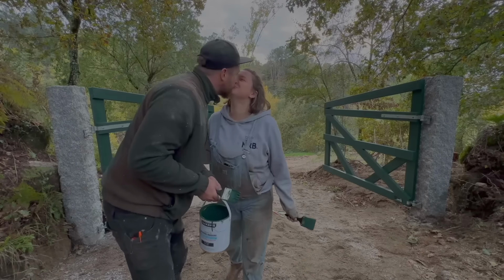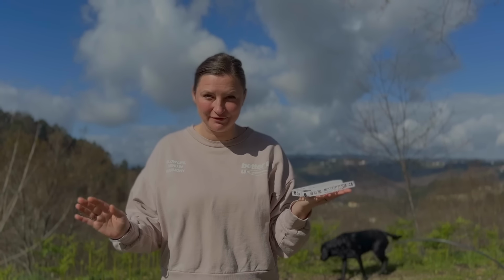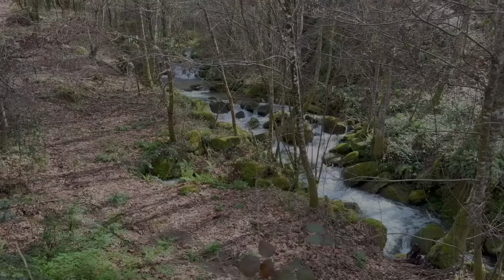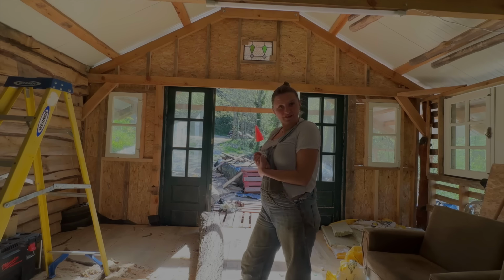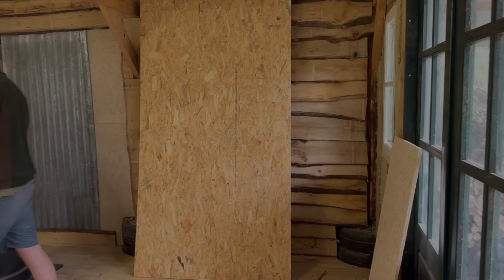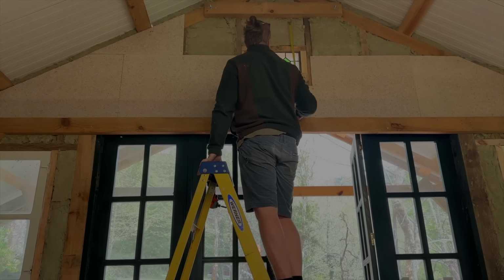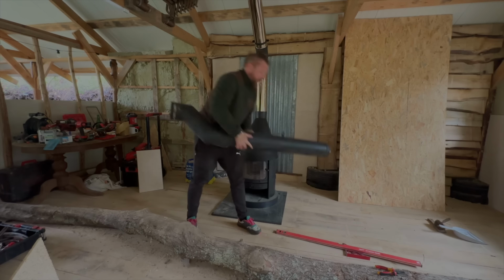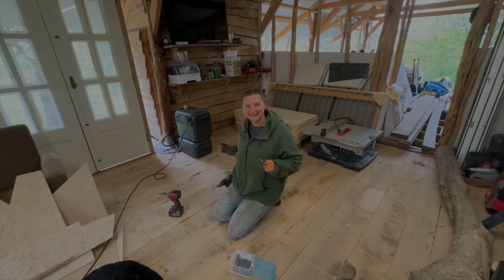THE LAST PUSH | WERE OUT GROWING THE BUS AND NEED MORE SPACE E:6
This week we really are on the push to get out barn finished so we can move in! Can we get it done…we are  quickly growing out of our bus!